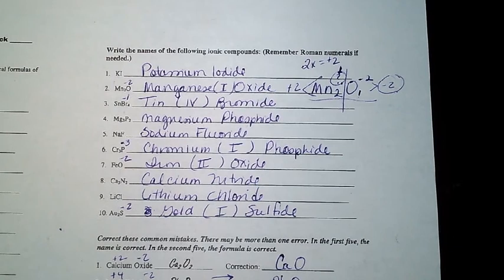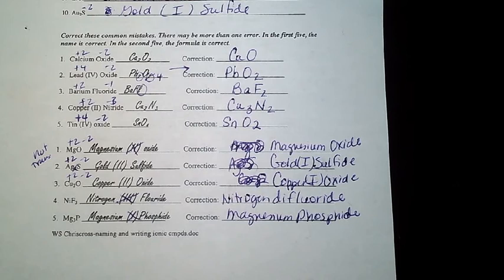LT6 practice answers